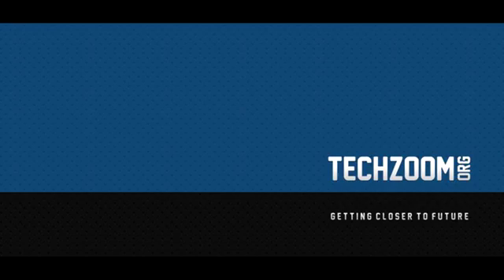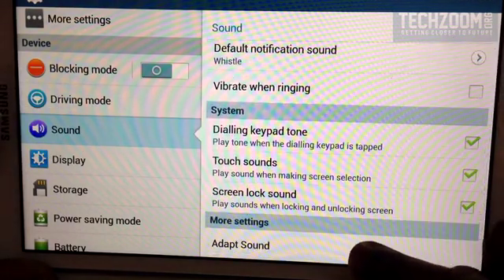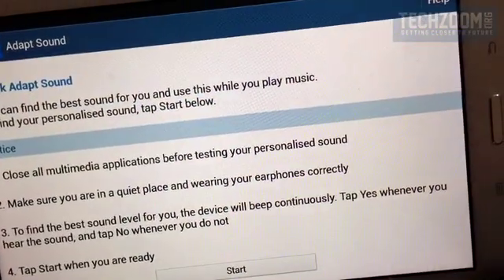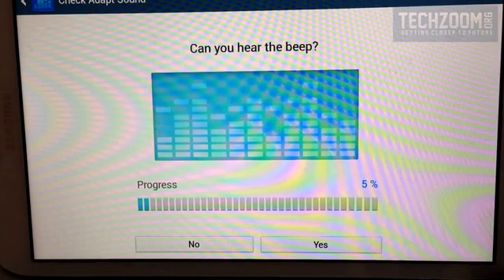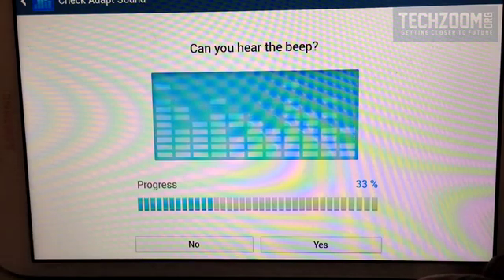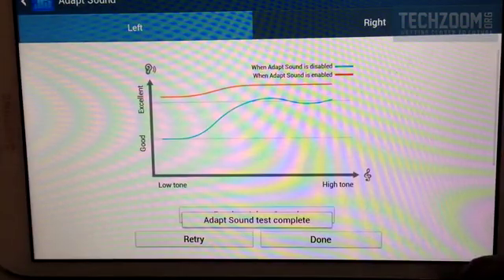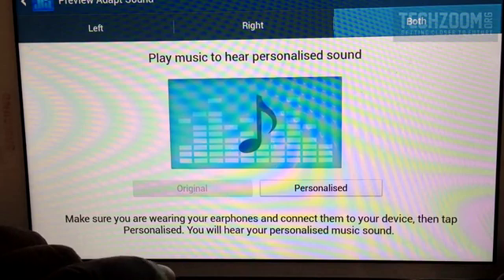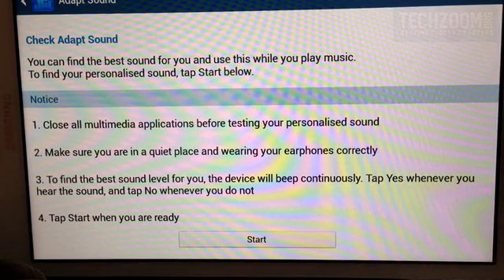Samsung Galaxy Tab 311 (Hidden Feature) Adapt Sound Setup & Walkthrough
Here is a detailed walk-through tutorial on How-to enable & setup Adapt Sound feature on new Samsung Galaxy Tab T311 (Cellular & WiFi) models.

This is the same feature that is available on Samsung Galaxy S4, Galaxy Note-3 and other hi-end Galaxy series phones and tablets.

Adapt Sound is a hidden feature but is very very useful to best optimize sound output on headphones. It increases the sound volume & clarity but it does not work with stereo speakers on the device -- only on headphones.

Adapt sound is not available on Galaxy Tab 2, Galaxy S3, Galaxt Tab-3 T211 (Wifi / GSM) models

Be sure to follow us for more updates.

Using adapt sound on Samsung Galaxy S4
Adapt sound on Galaxy Tab 311